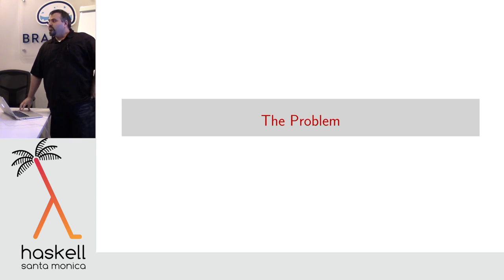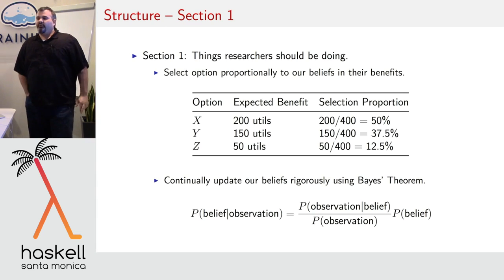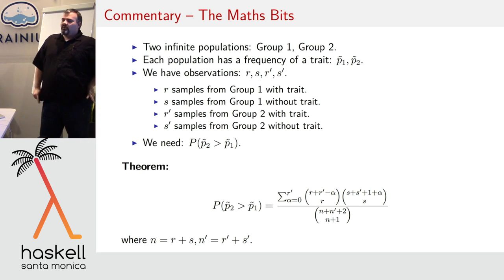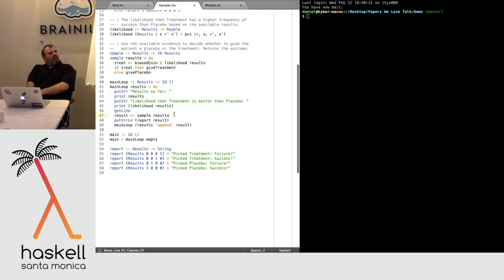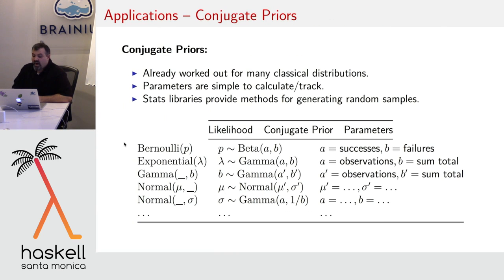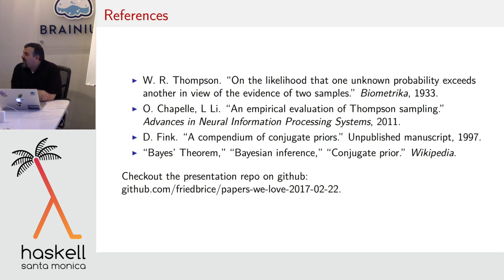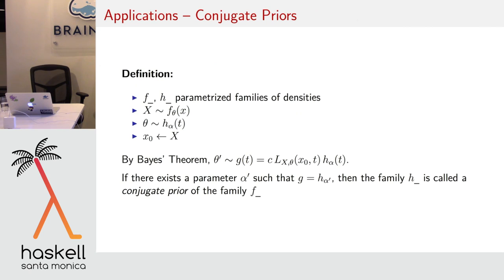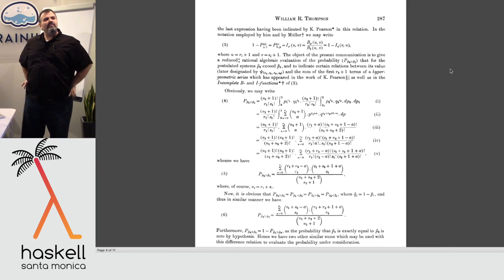Daniel Brice Thompson Sampling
Daniel Brice will present On the likelihood that one unknown probability exceeds another in view of the evidence of two samples by William Thompson. It gives a solution to the multi-armed.

A Google Algorithms TechTalk, 9/19/17, presented by Shipra Agrawal, Columbia University Talks from visiting speakers on Algorithms, Theory, and Optimization.

I will give an introduction to the basic multi-armed bandit problem, mention some of its many variants, and time permitting give an indication of proof techniques.